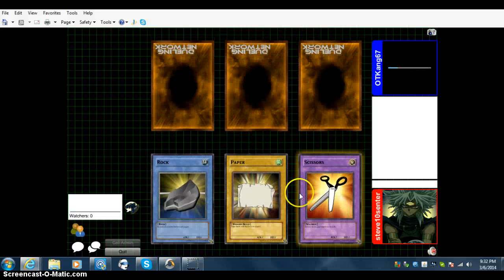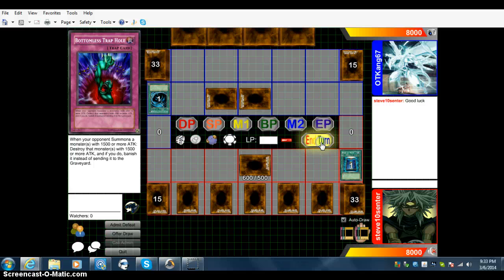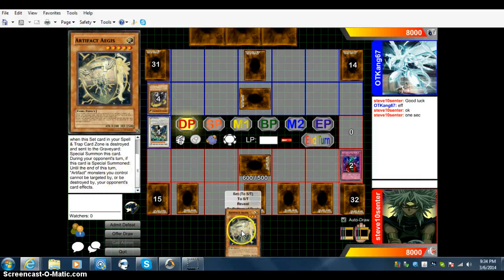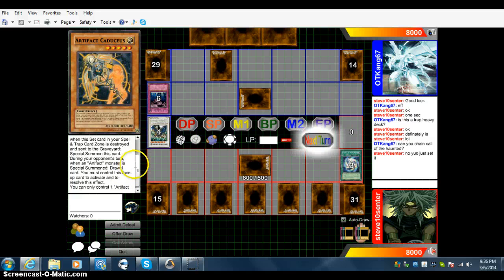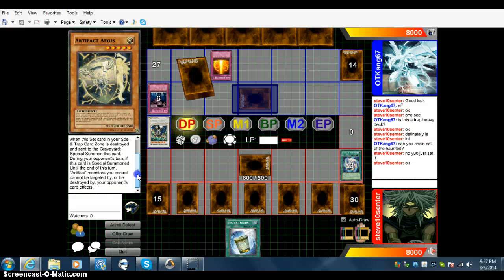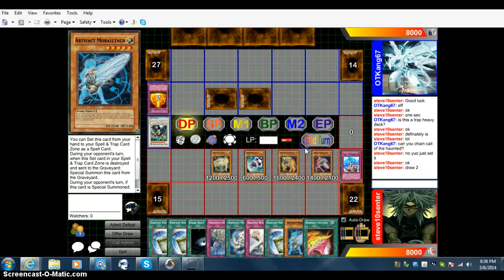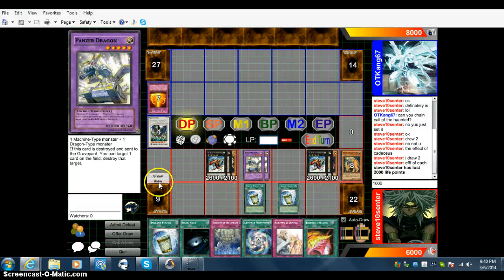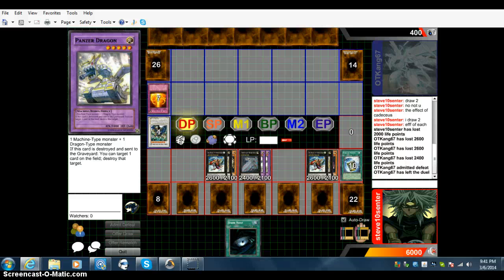Yugioh Artifact Duel!!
Hey guys coming at you with an Absorbing Jar Artifact duel! The deck reminds me of dragon in a way from all the plussing and special summoning its crazy! Not close to dragons but remind me of them.